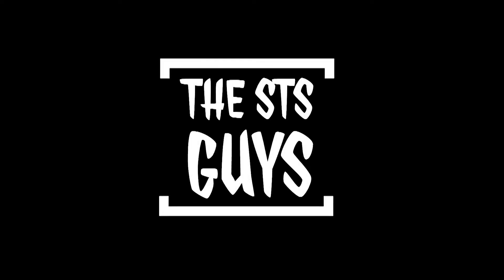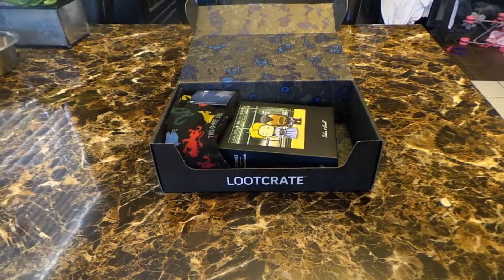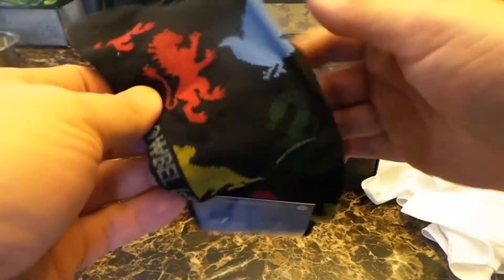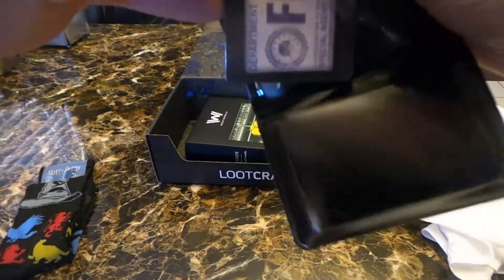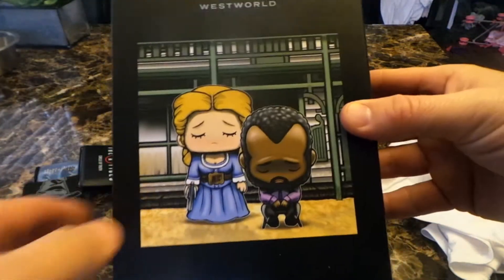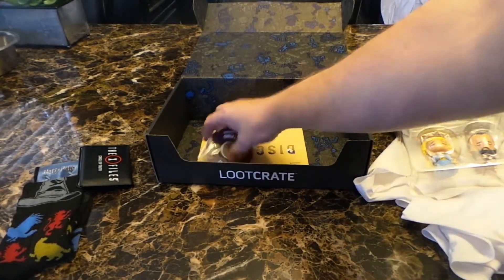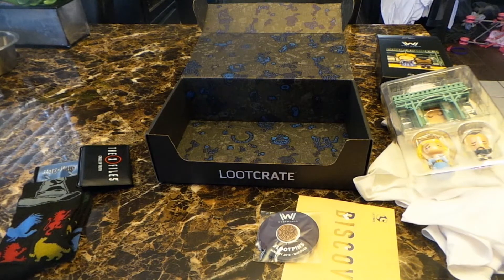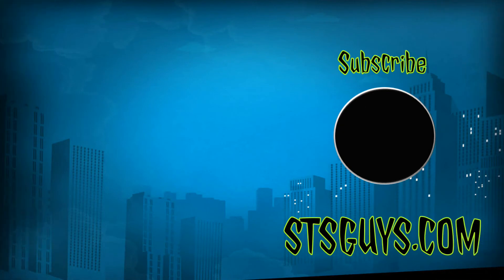January 2018 Loot Crate Unboxing! | X-Files | Rick and Morty | Harry Potter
What's up YouTube! The STS Guys are proud to present the Loot Crate unboxing for January 2018!